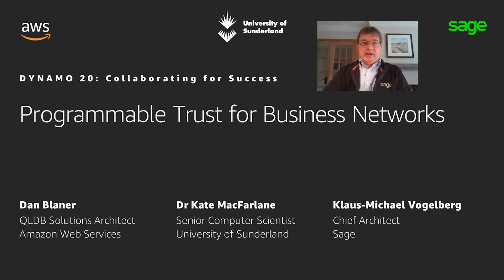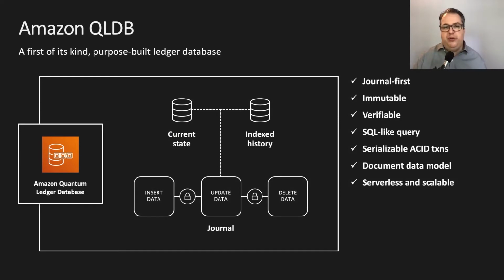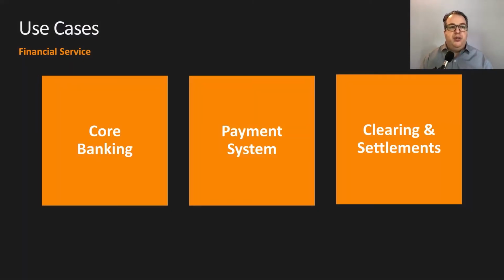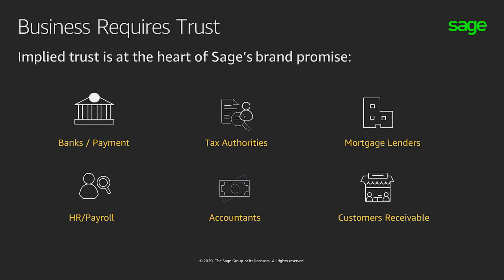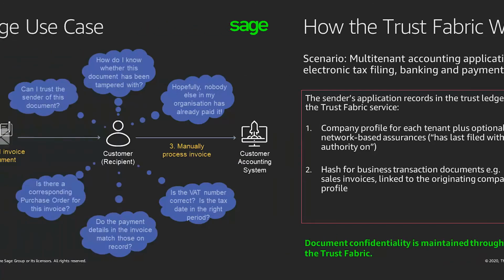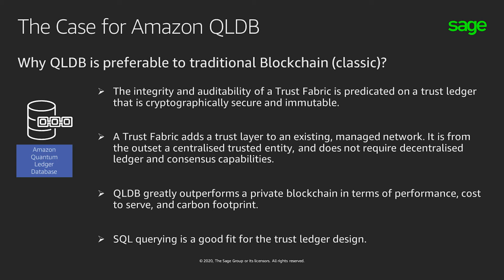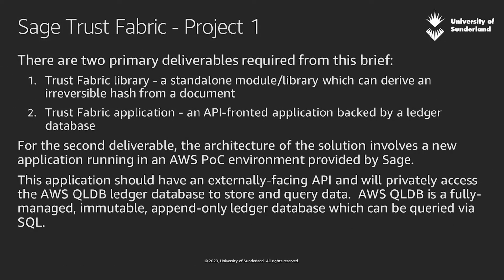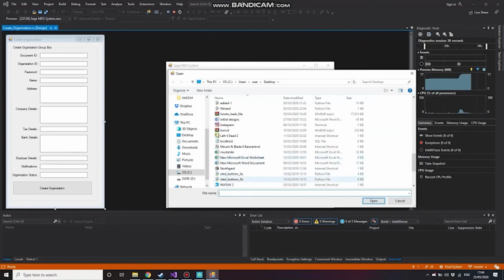Dynamo20: Trust Fabric